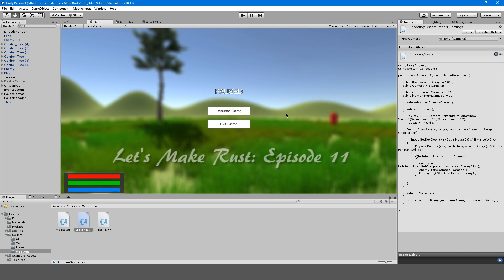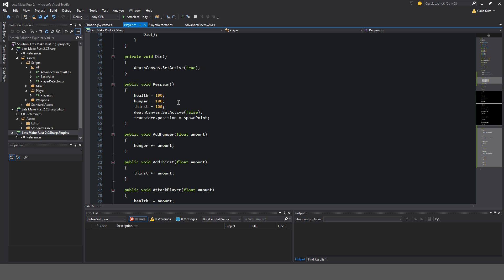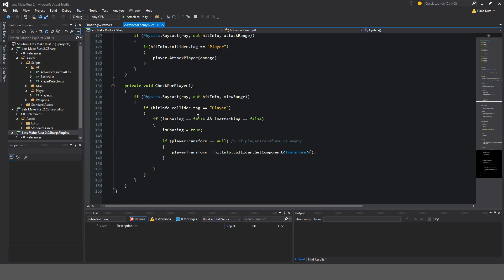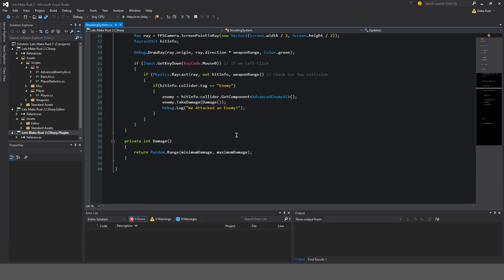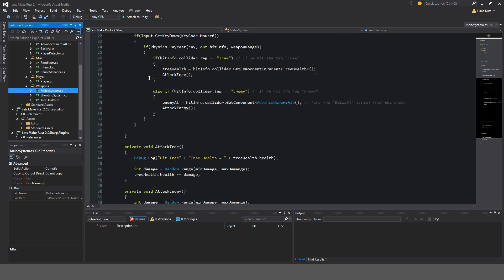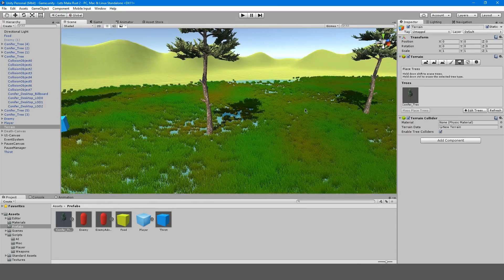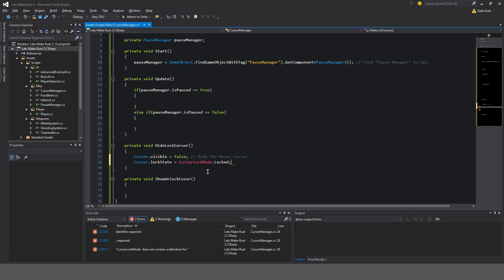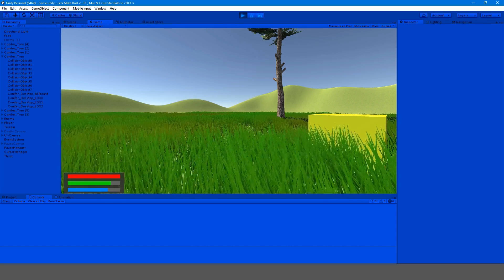(Old - Unity 5) Let's Make Rust! [Episode 11 - Fixing Bugs & Mouse Cursor]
Today we fix up our code and add mouse cursor hide/show.